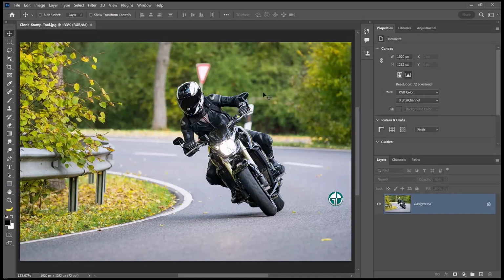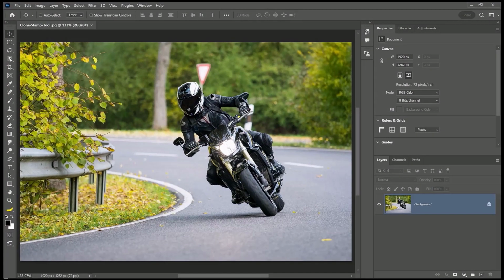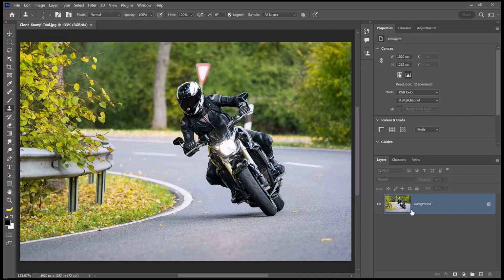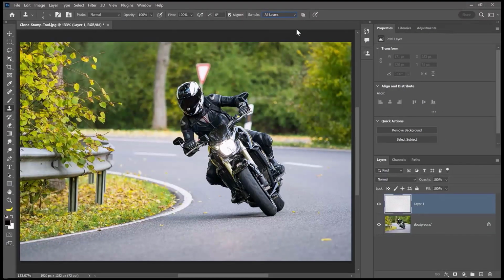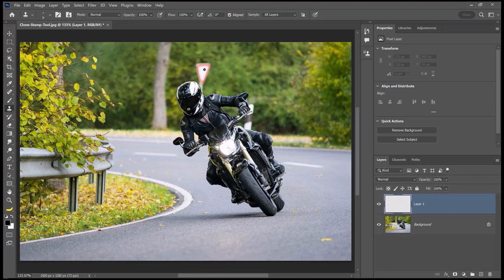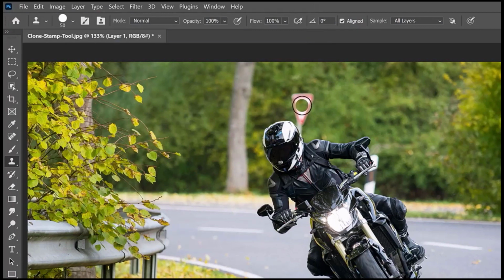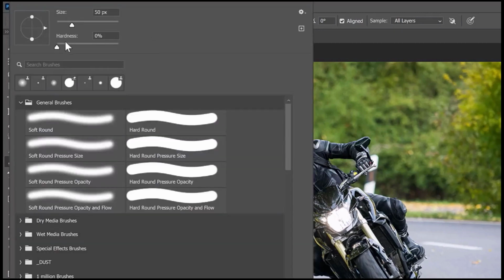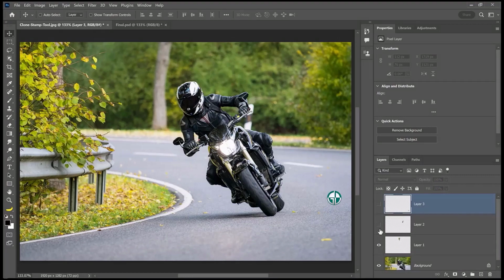Photo Background Cleanup in Photoshop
Learn how to clean up a photo background with Photoshop. Remove unwanted elements by painting over them with Photoshop’s Clone Stamp tool.